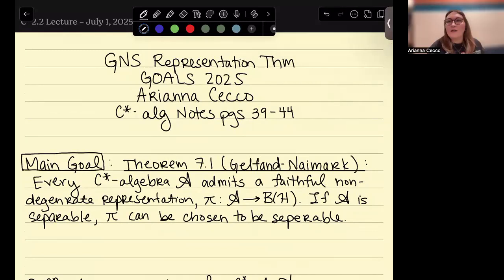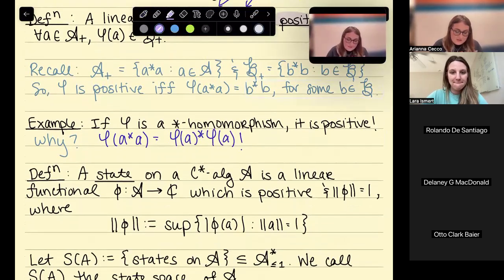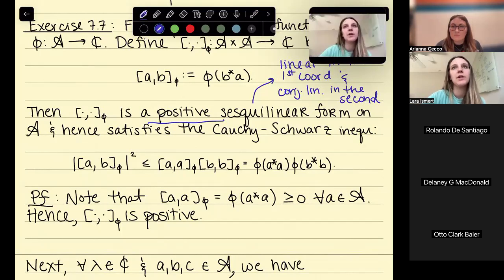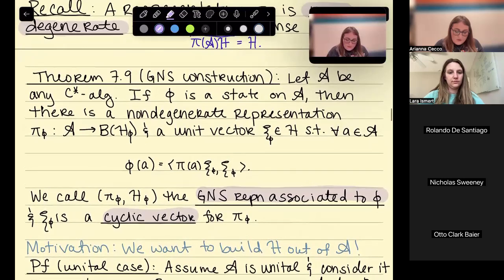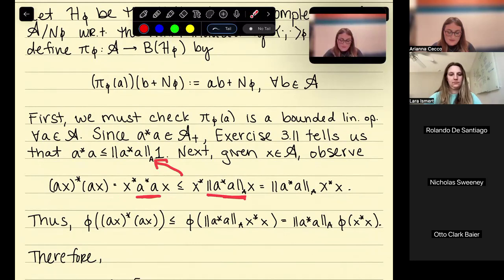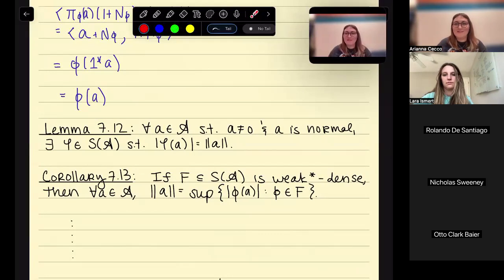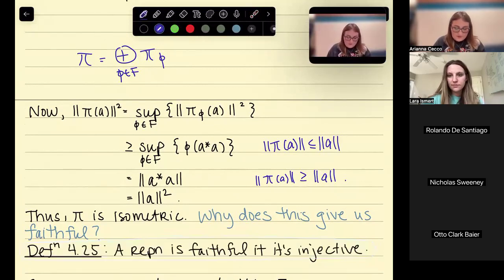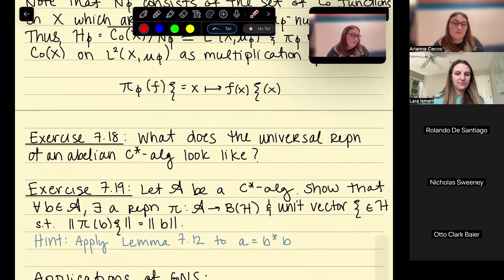C Lecture 2 2 GNS Theorem